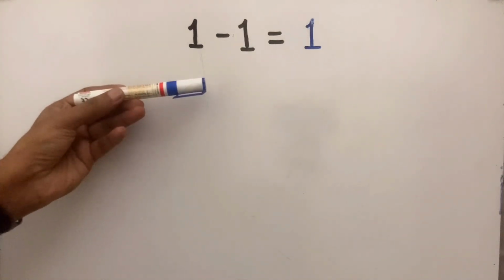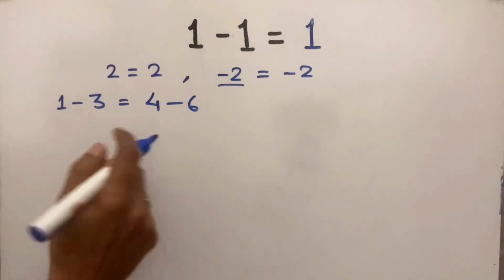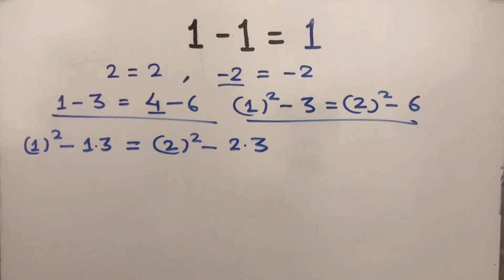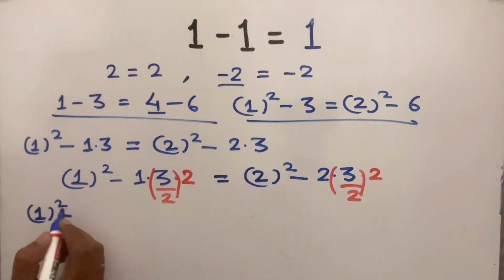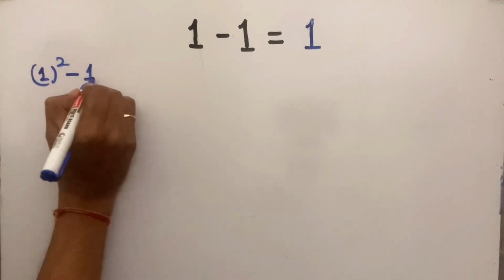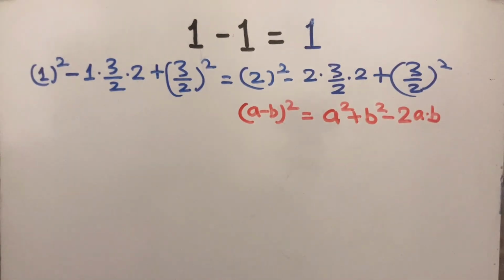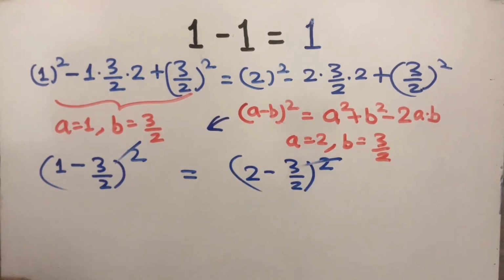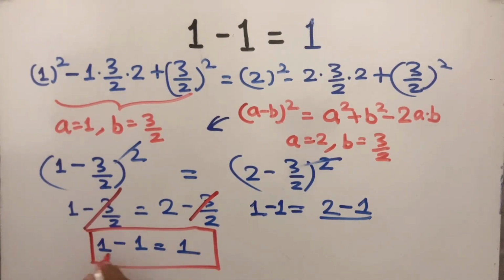Brain teaser Maths Logic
1-1 is equal to One , it is Correct & Proven in this solution. If you think this solution is wrong, please correct me !!